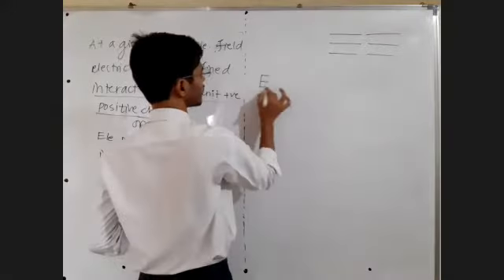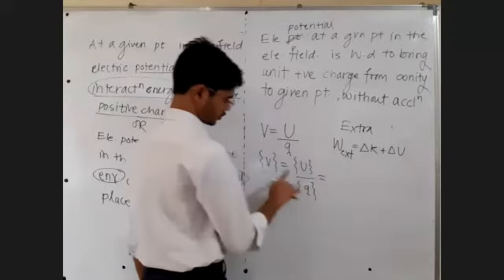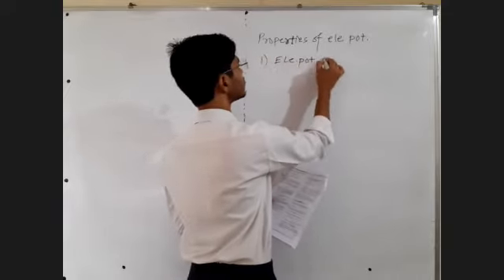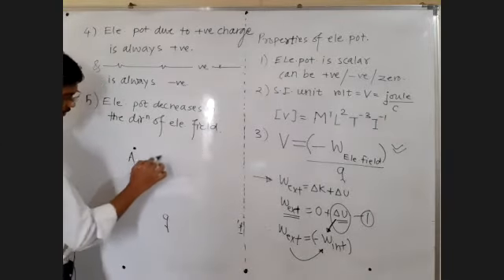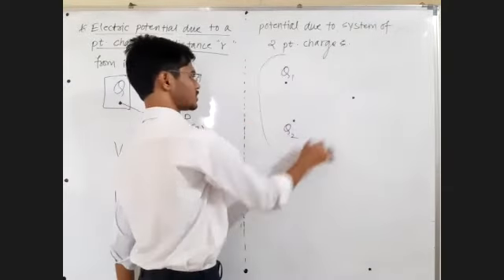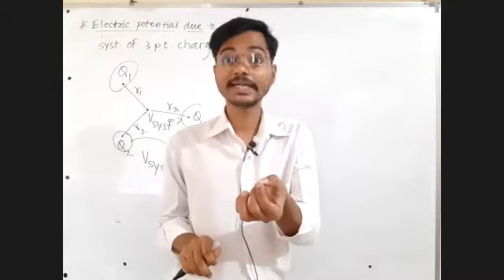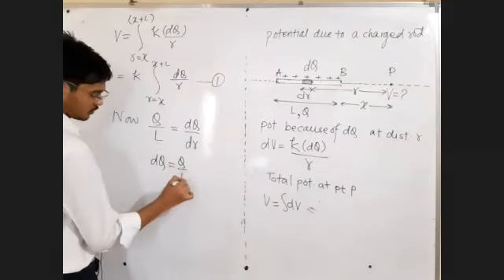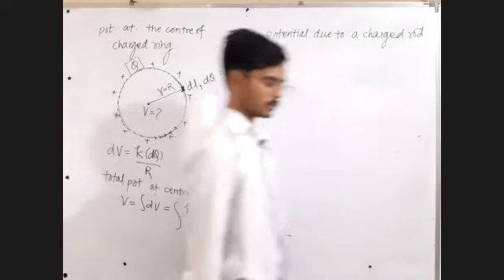531. JEE_NEET Lec-4 ELECTRIC POTENTIAL AND CAPACITANCE